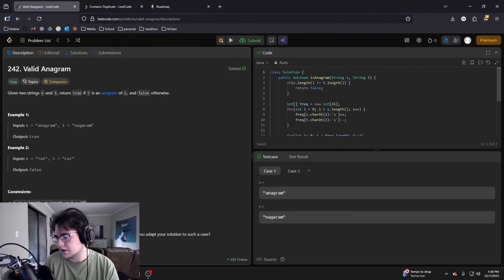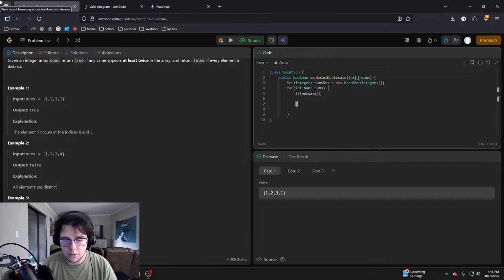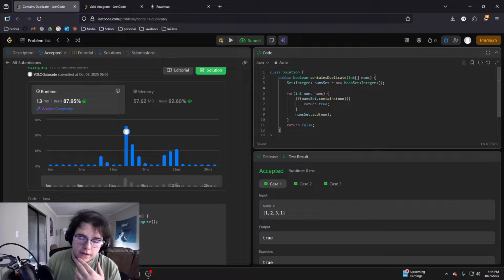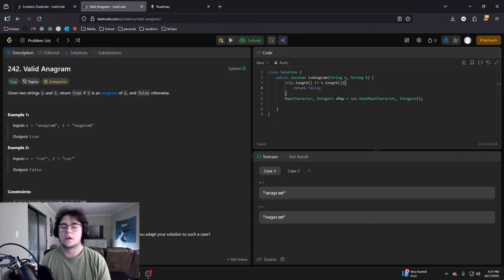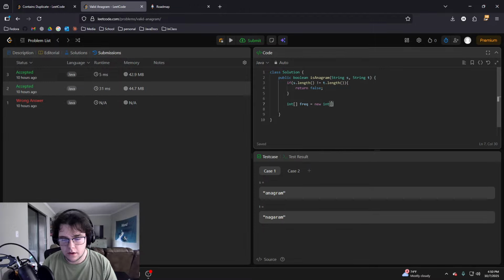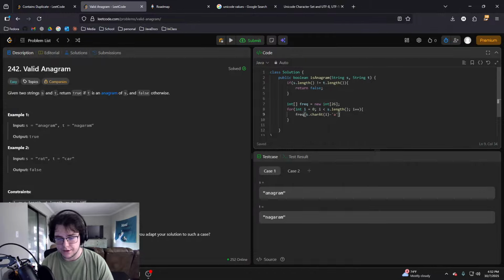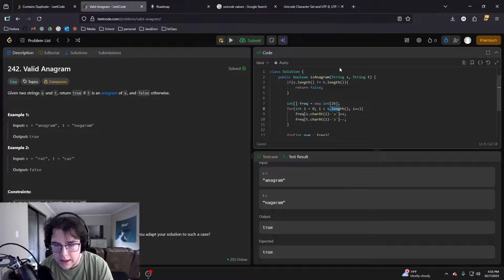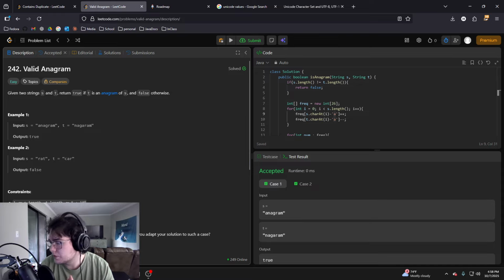Doing LeetCode Everyday Until I Get a Job!!(Day 1)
In this video i completed problems 217 and 242 on leetcode. If you would like to follow along I'm following neetcodes roadmap at https://